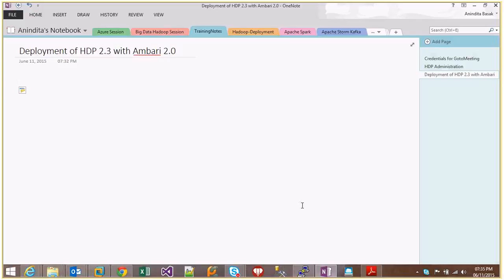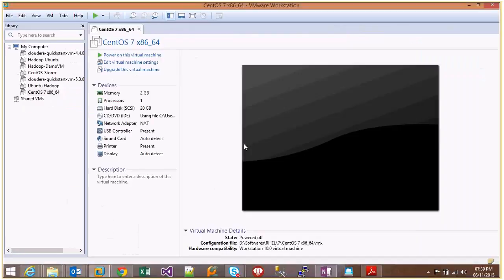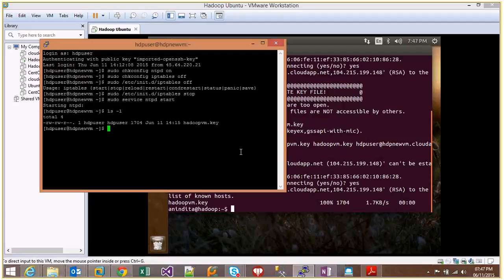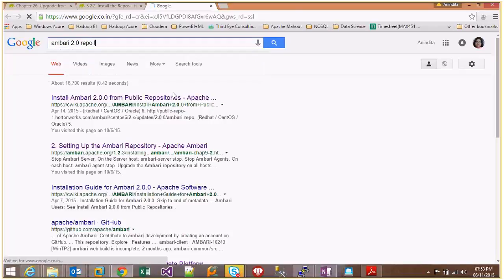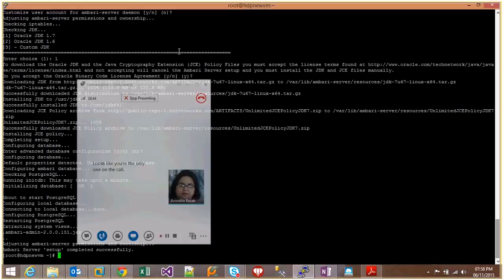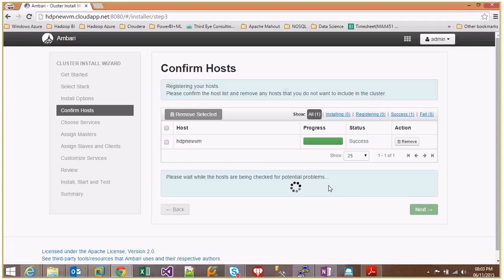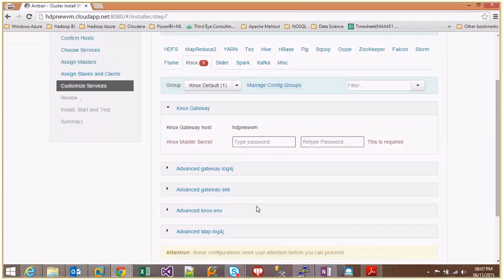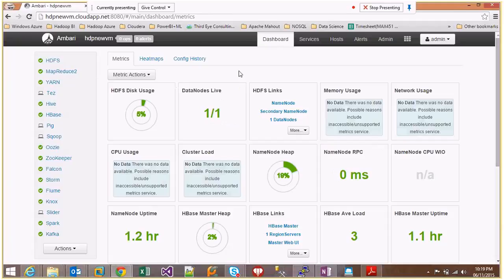Hadoop Administration : Deployment of Hortonworks Data Platform(2.2.6) on Microsoft Azure in 30 mins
In this video , step by step guide is provided on installation of HDP 2.2.6 using Ambari management settings with Latest components like Spark, Apache Slider, Storm, Kafka, Tez, Apache Ranger etc..